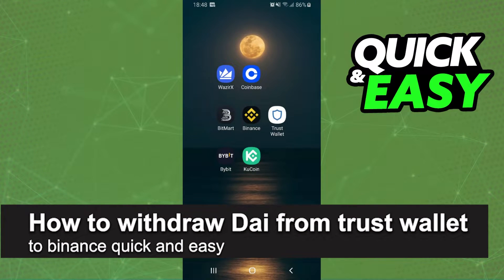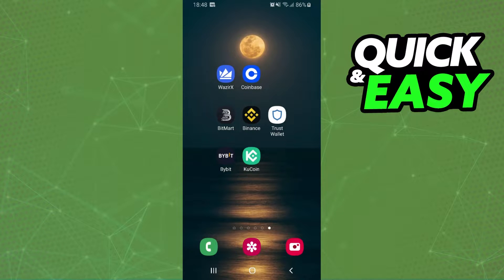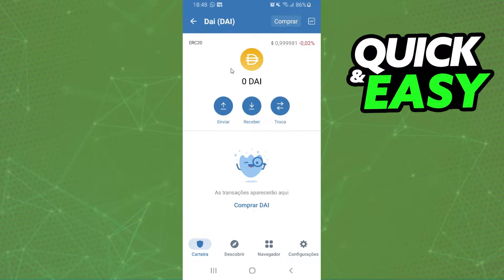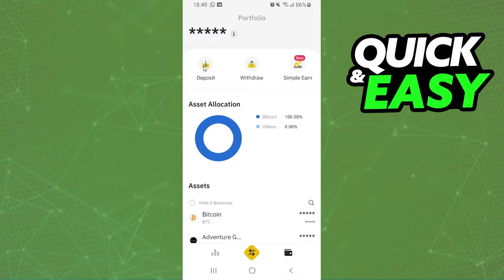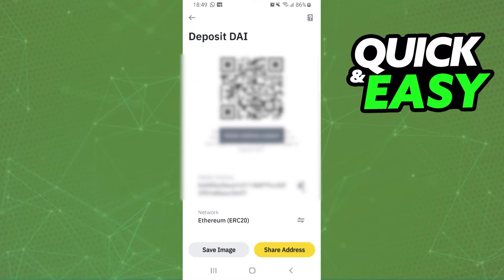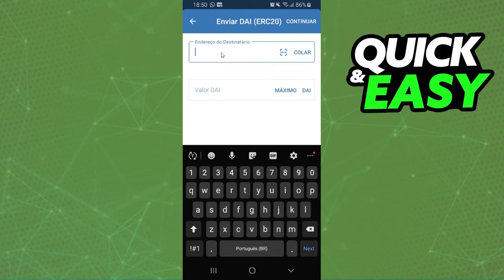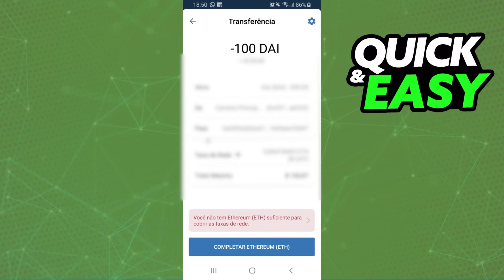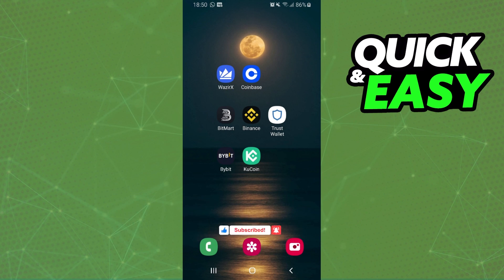How to Withdraw DAI from Trust Wallet to Binance [EASY!]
In this video I will show you how to withdraw dai from trust wallet to binance.

I hope I have helped you with the video!